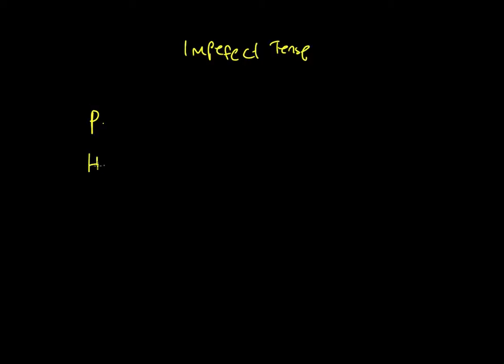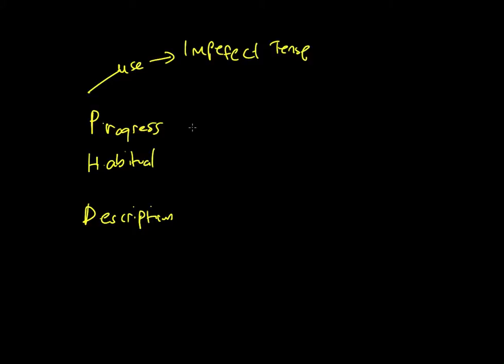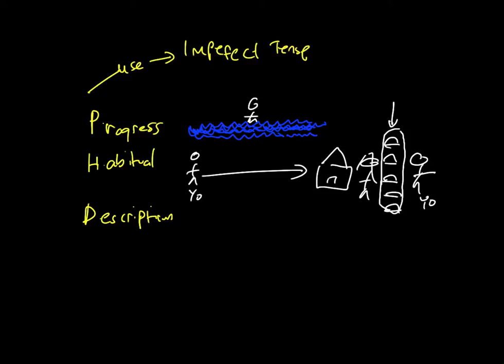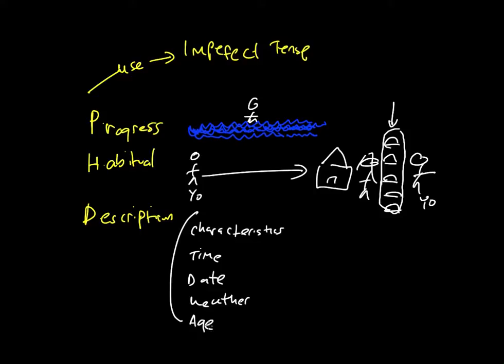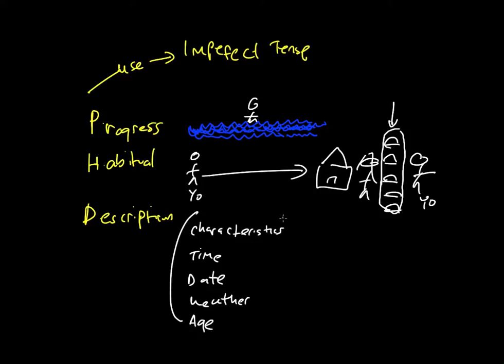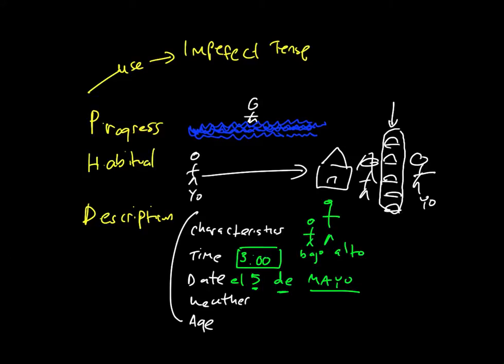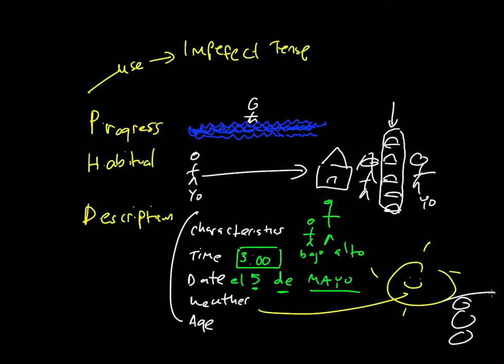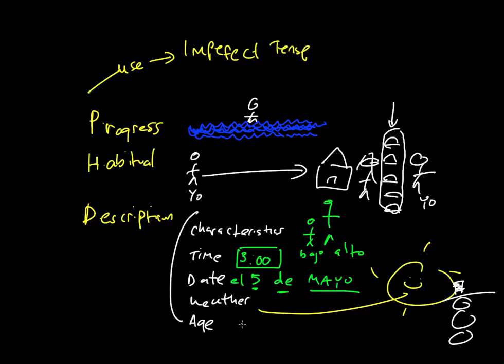The Imperfect Tense Part I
Watch this video to learn how to use the Imperfect tense.